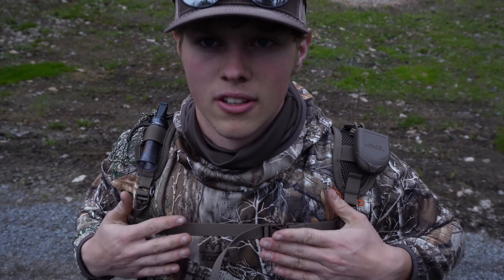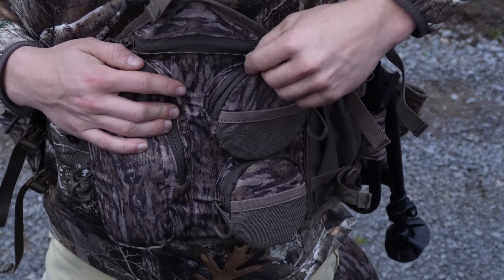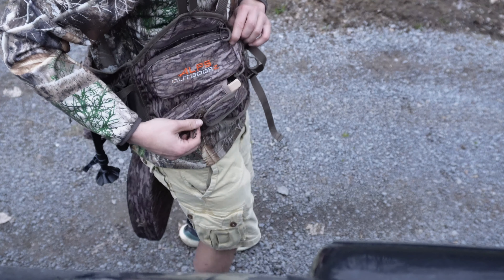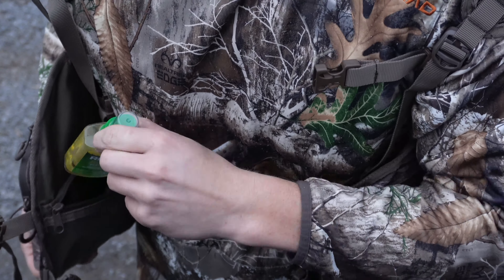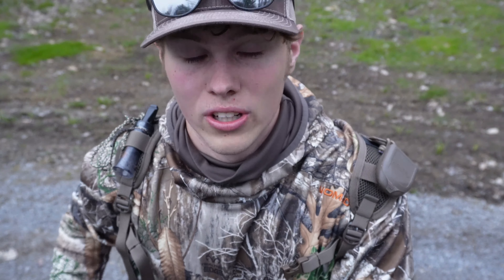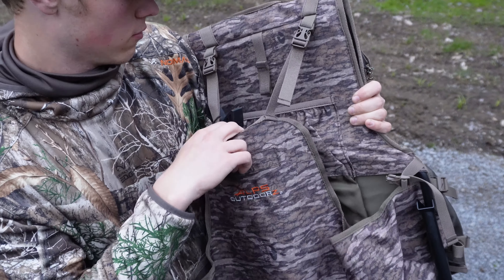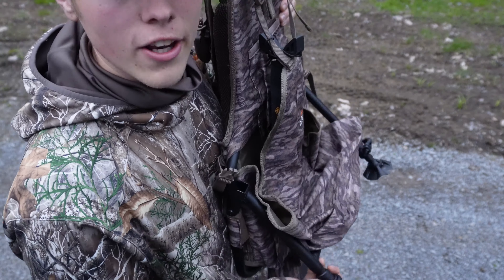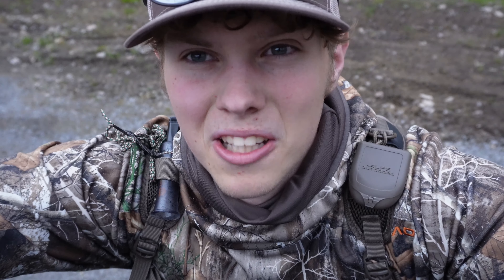Alps GRAND SLAM Turkey Vest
New turkey vest for this upcoming season.